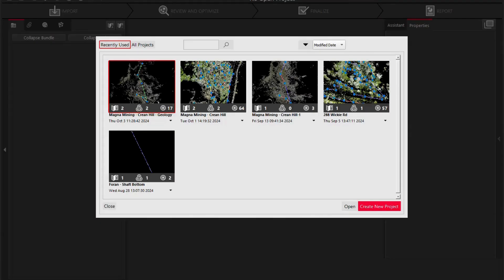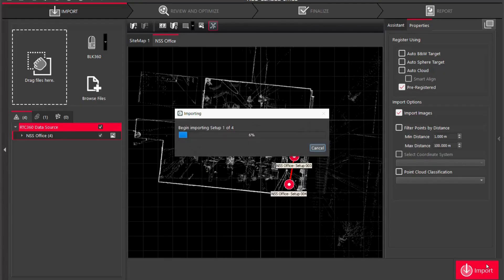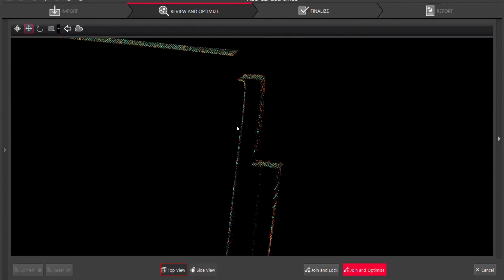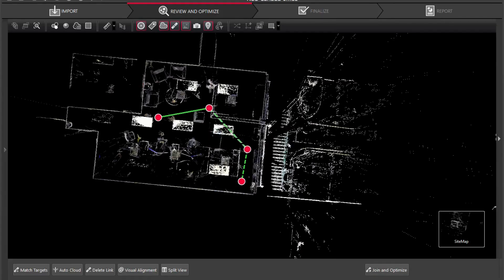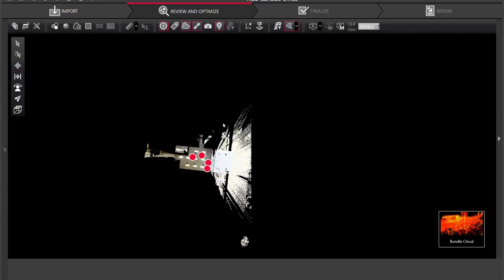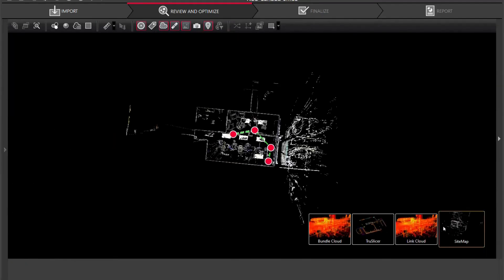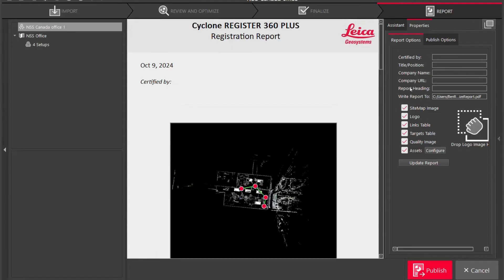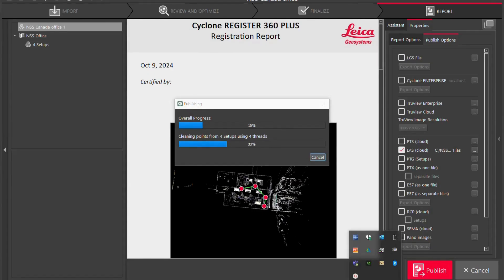How to guide - Cyclone register 360 plus basic workflow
Leica Cyclone REGISTER 360 PLUS empowers users of any skill level to work smarter, deliver results more accurately, visualise in more detail and collaborate more effectively - placing users at the centre of their projects.

Whether deployed as a stand-alone solution or as part of an end-to-end integrated digital reality solution, Cyclone REGISTER 360 PLUS is your fastest and easiest option to get the job done right, the first time.

Cyclone REGISTER 360 PLUS is available in a special BLK Edition optimised for use with the BLK reality capture product family.